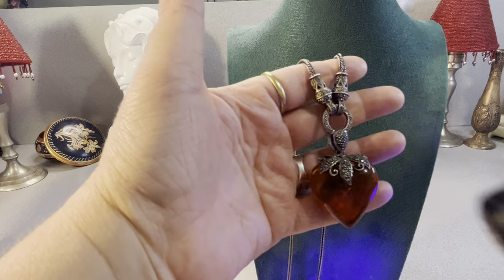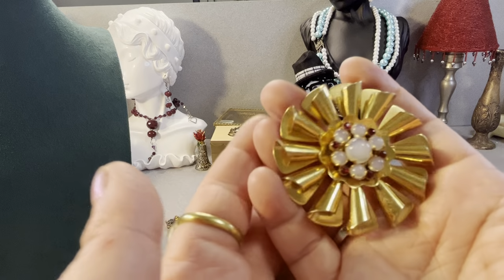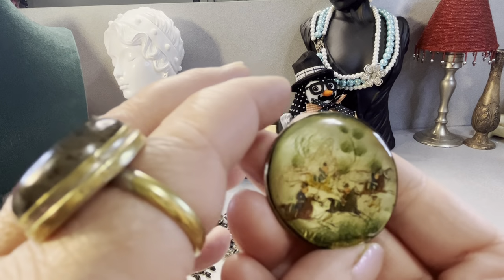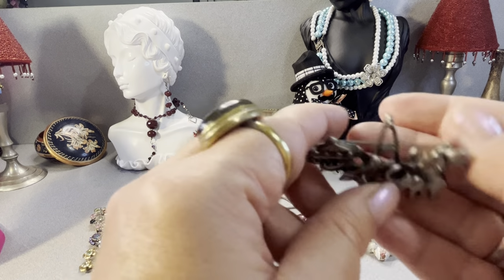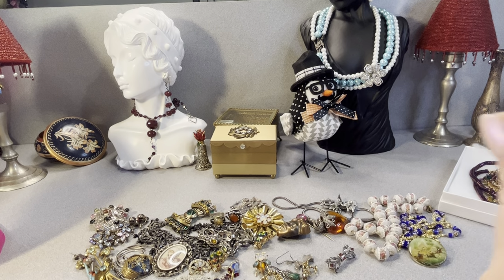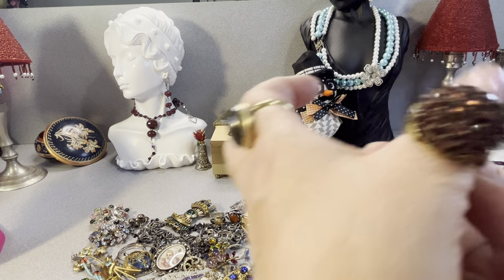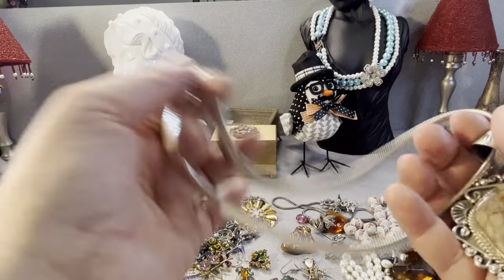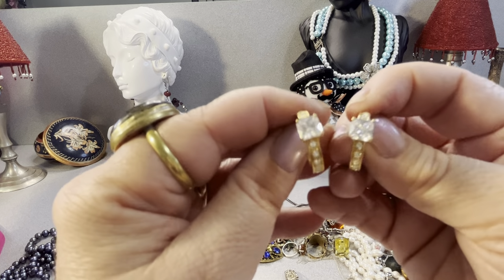My Beautiful Vintage & Antique Jewelry Collection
Some of my favorite Jewelry

There are 3 levels available. You may view the levels by entering the link above in the search bar or clicking on the join button on my home page.

Address for friend mail or Business Correspondence:
Anna
Vintage Jewelry Galore

I sell on Mercari as well, and you may find the link to my store in the about section of my channel.